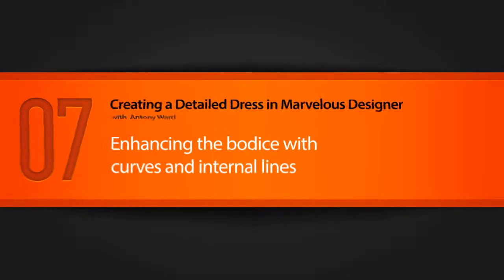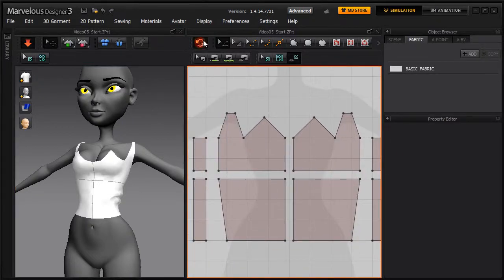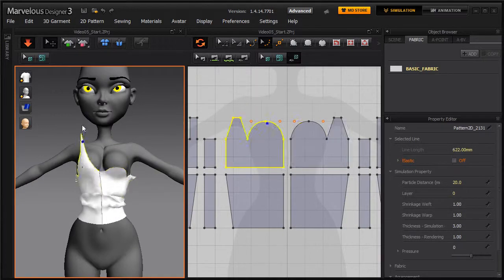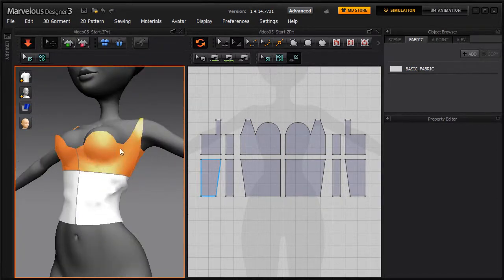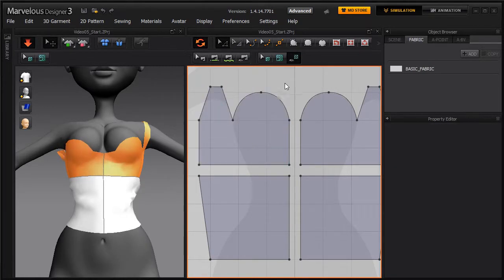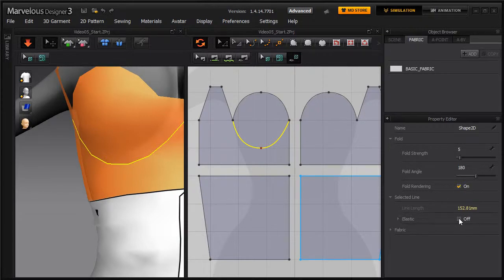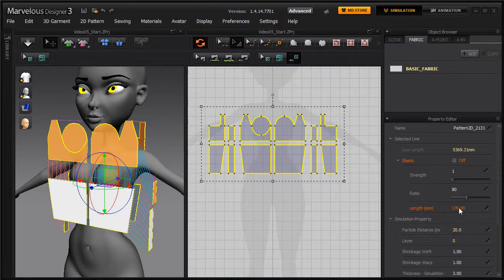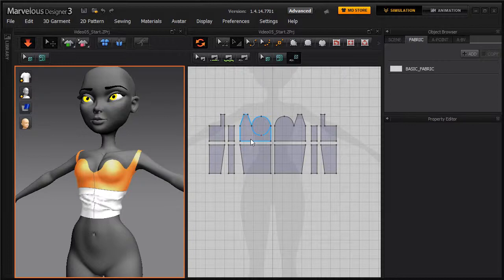07 Enhancing the bodice with curves and internal lines